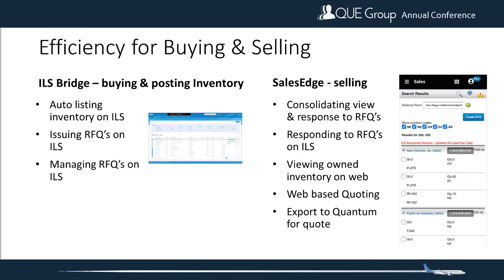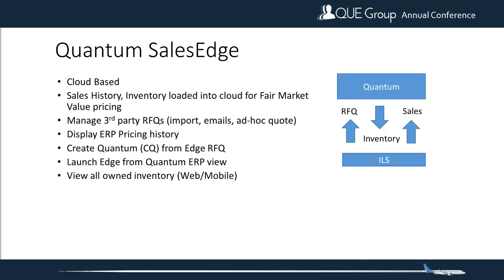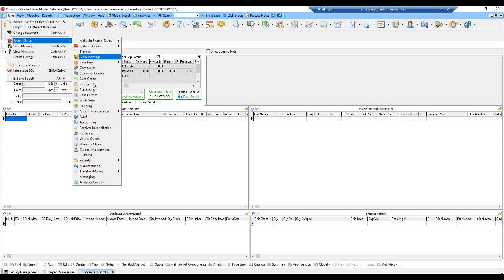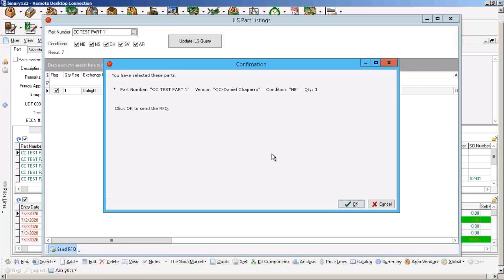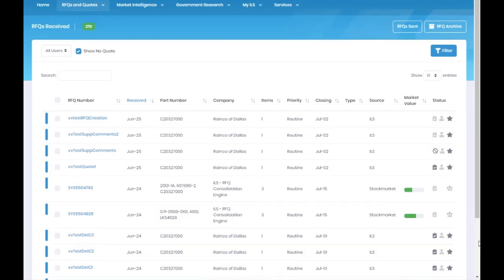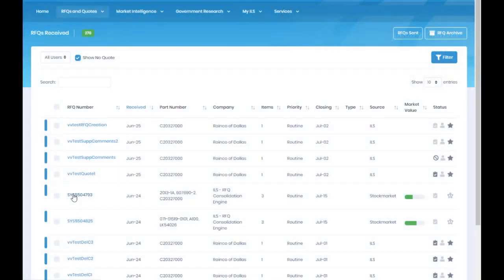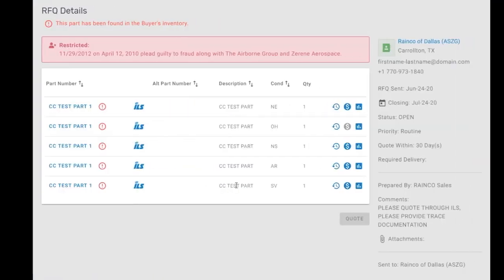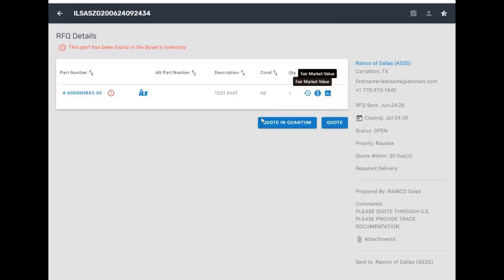QUE Group 2020 Virtual Conference - Demonstration of ILS Bridge and SalesEdge